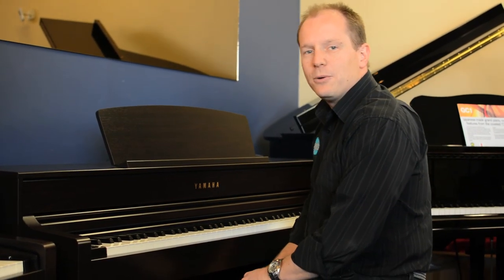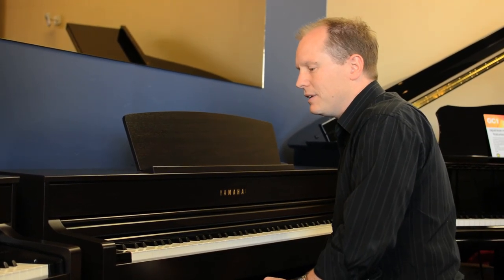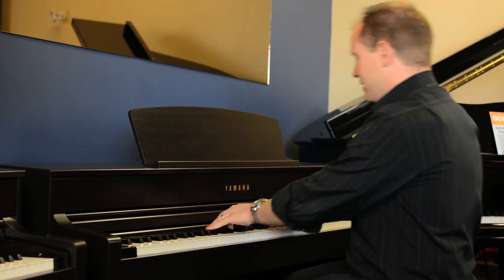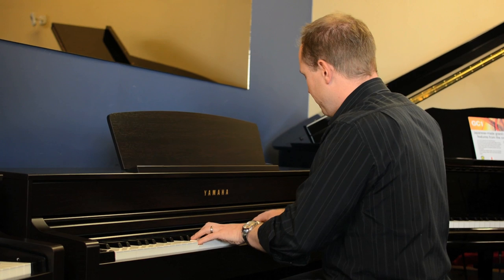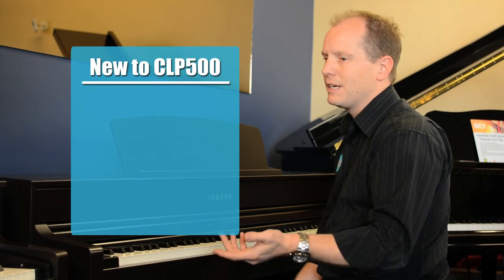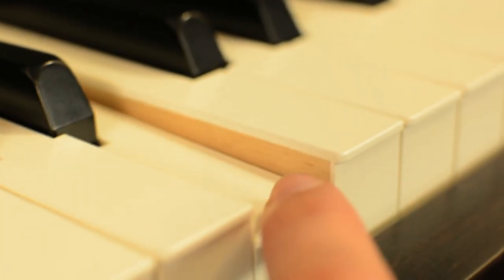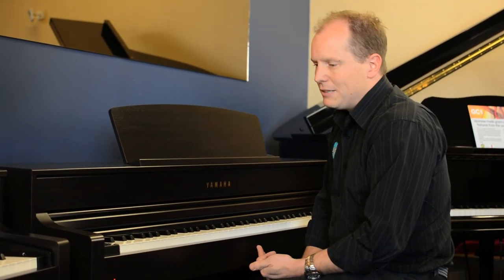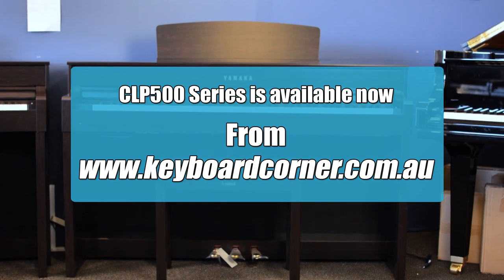Yamaha CLP545 & CLP535 Clavinova - Review - First Impressions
Craig takes a look at the Yamaha CLP545 & CLP535, and compares it to the old generation CLP440 & CLP430.